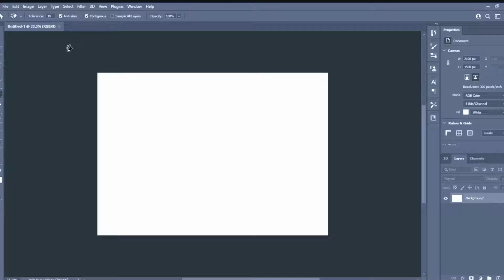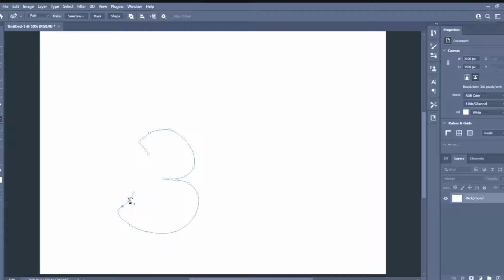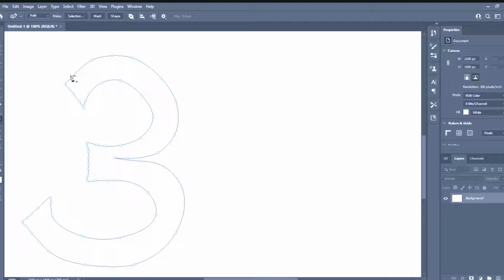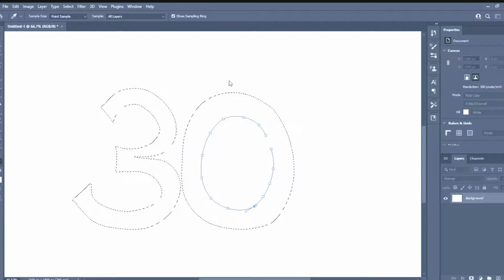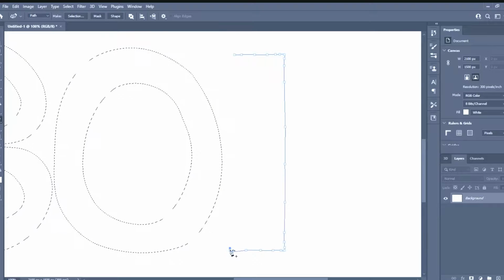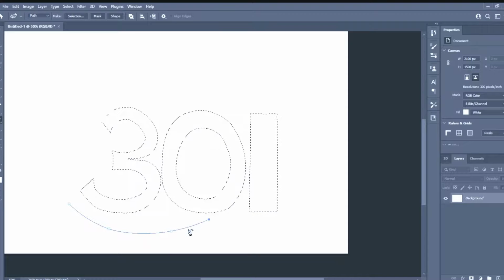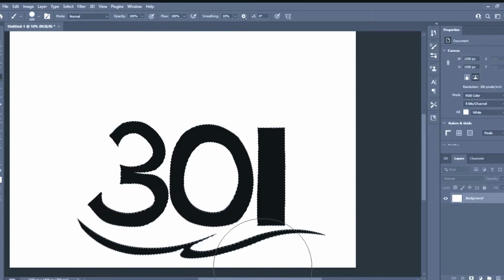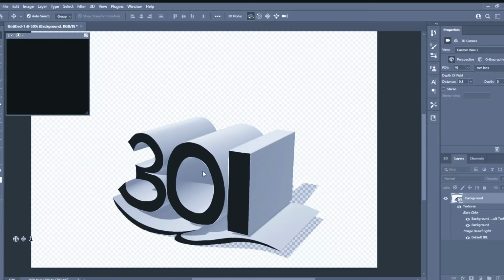Photoshop designing made simple and less complex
During this video tutorial, I discuss how to create numerals using the Curvature Pen.  This pen is one of the more easier pens to use in my opinion because it allows a free flow motion without having to go back adjust to the edges so much.  I also show how you can use the 3-D effect (although while the edges will choppy), you can still get the results that you like unless you are using Topaz or another illustration software.  God Bless.